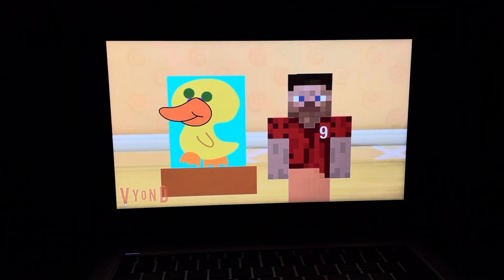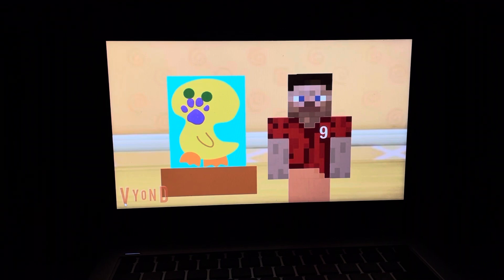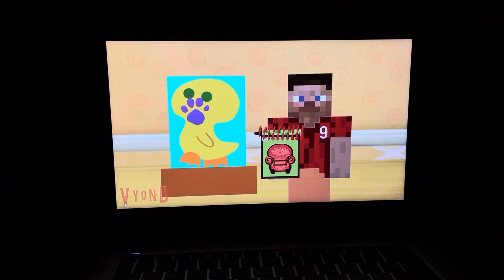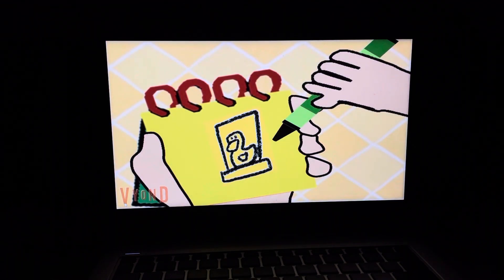Minnie’s Clues and you drawing 3 clues How to draw Doodlebops present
From Doodlebops surprise party